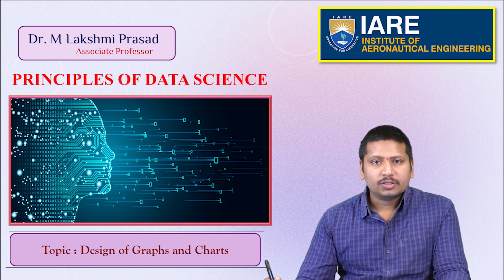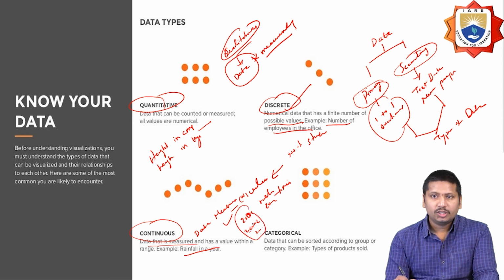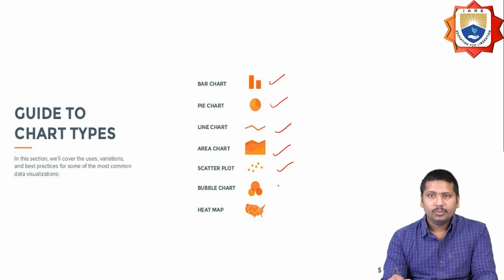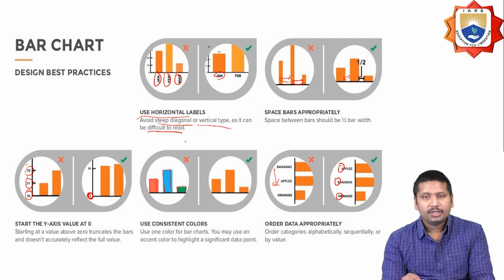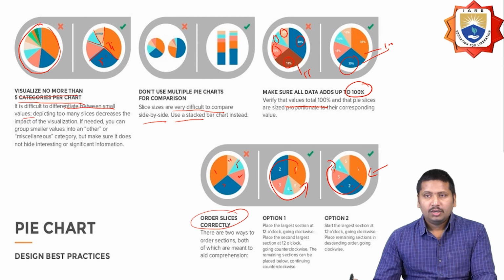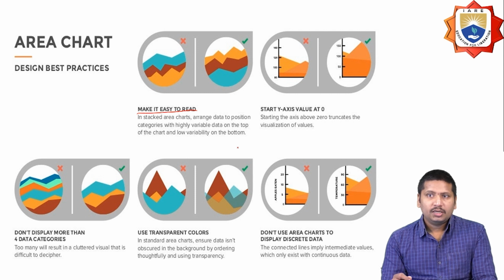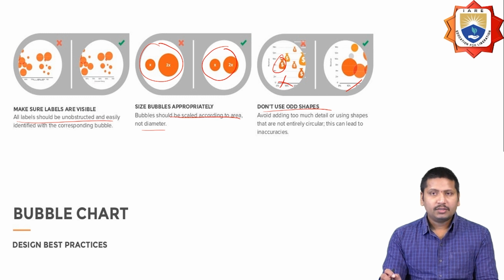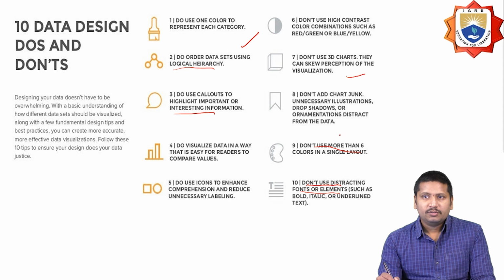Design of Graphs and Charts by Dr. M Lakshmi Prasad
Design of Graphs and Charts by Dr. M Lakshmi Prasad | IARE

Telangana, India.